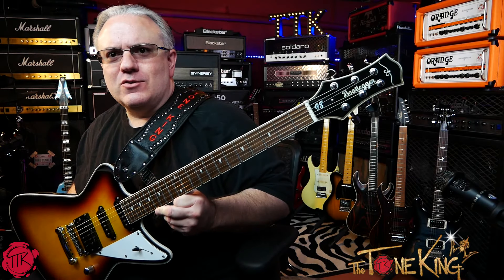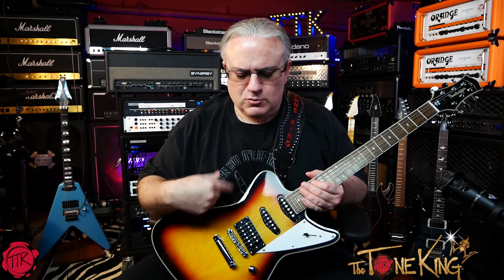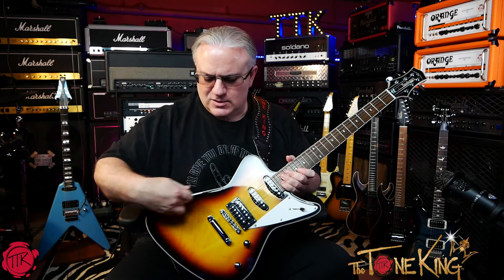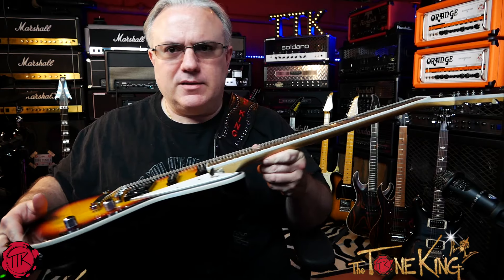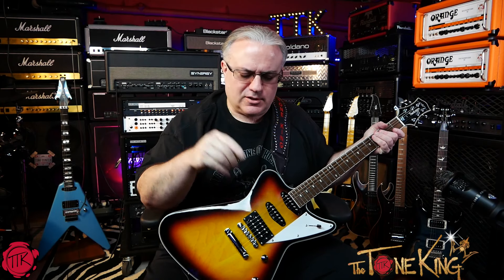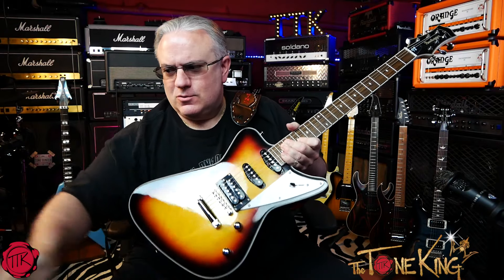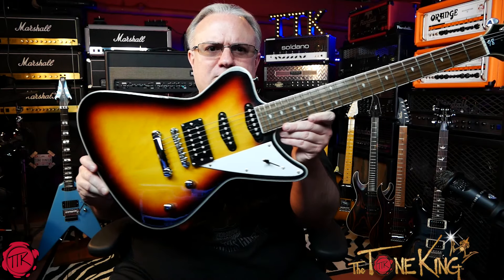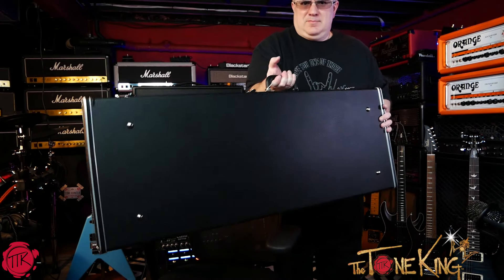BOOTLEGGER GUITAR - HOUNDER 2020 Model Demo & Review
thetoneking bootlegger guitardemo Please note, description above may contains affiliate links to companies like Amazon.com, Sweetwater.com, ThomannMusic.com, Reverb.com, etc. If you click on one of them and make a purchase, I'll receive a small commission with no added cost to you. Thank you for your trust & support!